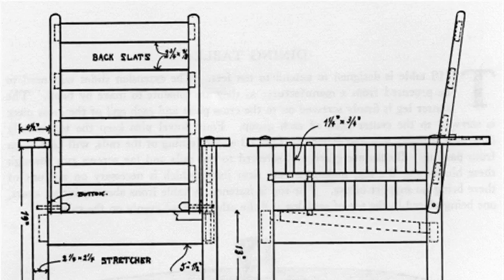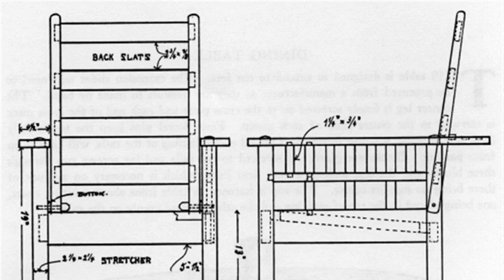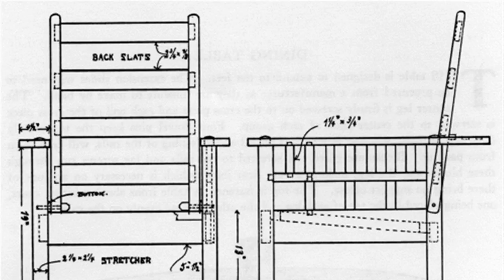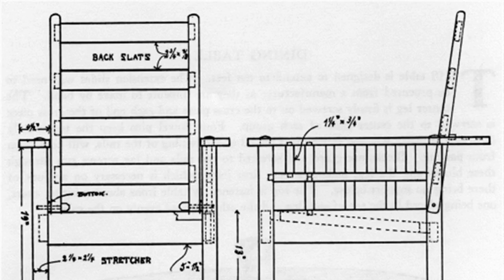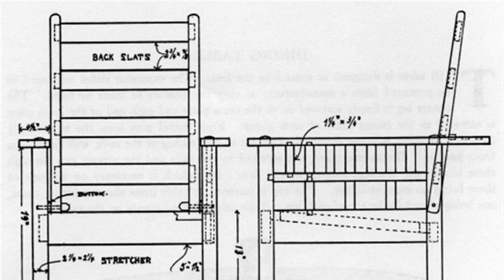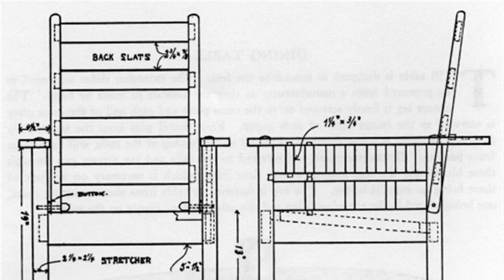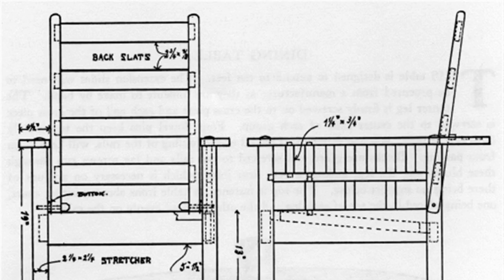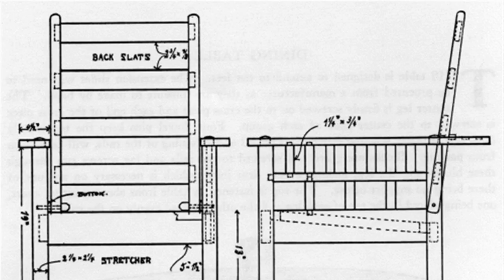HOW TO : Build a Modern Stickley Morris Chair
HOME DESIGN AND DECORATING ...  CHAIRS, COUCHES AND STOOLS ... CHAIR BUILDING